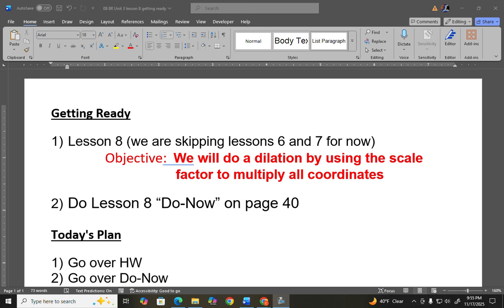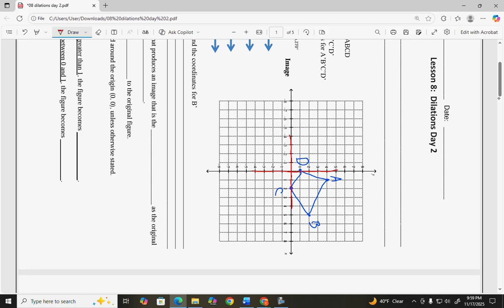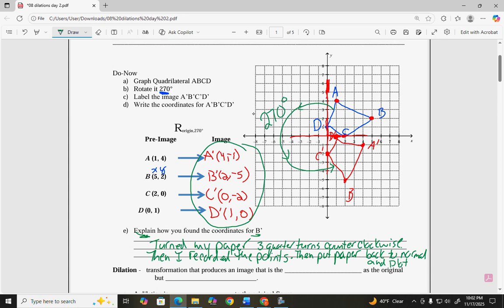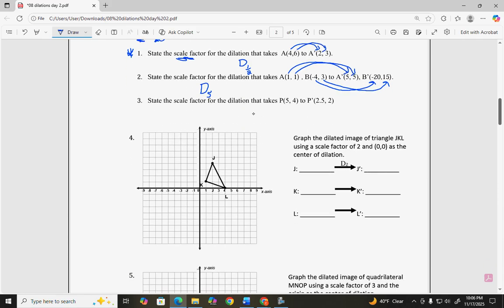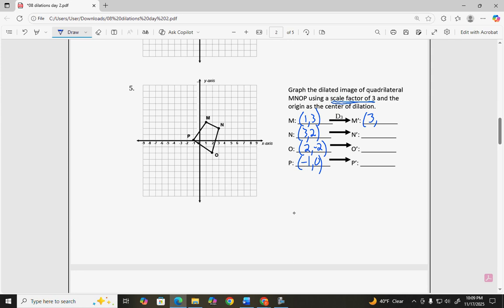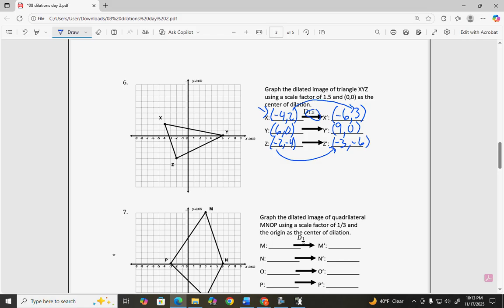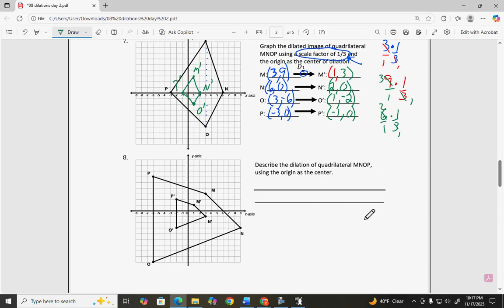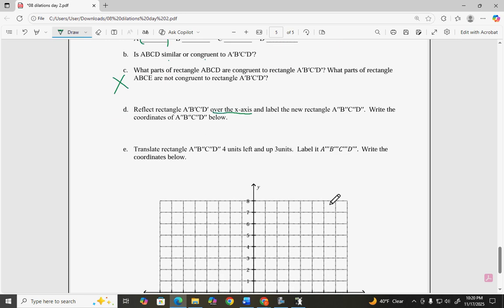Math 8 Dilations on the Coordinate Plane